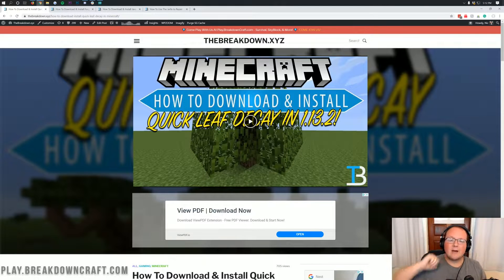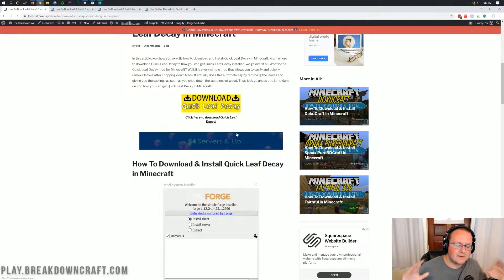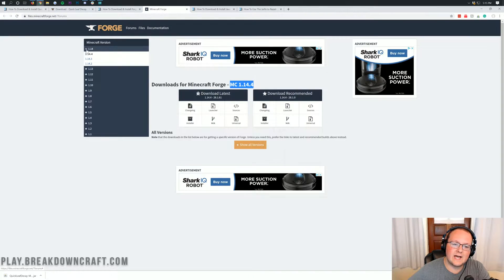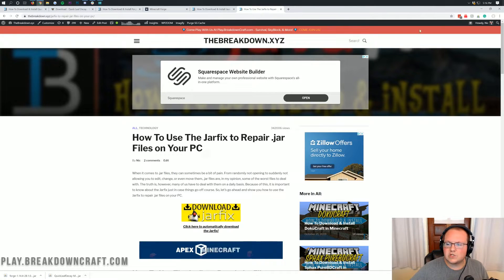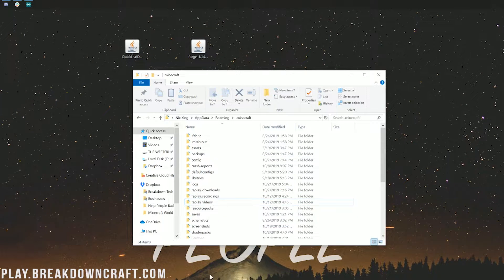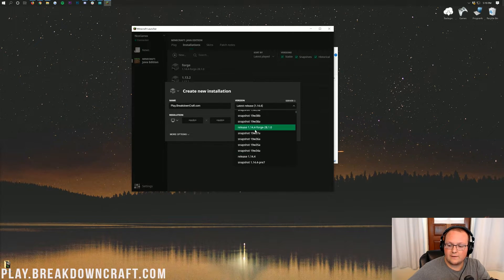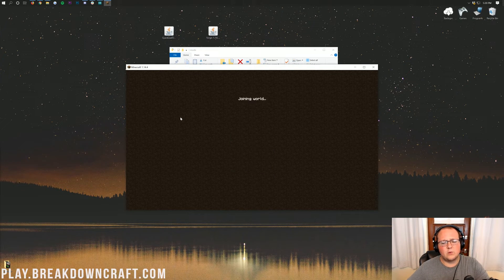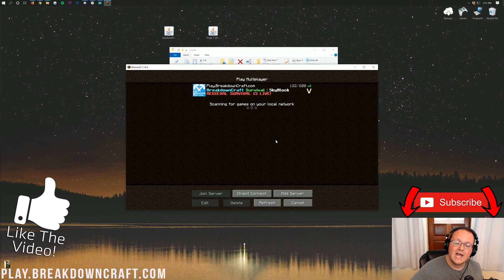How To Download & Install Quick Leaf Decay in Minecraft 1.14.4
If you want to know how to download and install Quick Leaf Decay in Minecraft 1.14.4, this is the video for you. It shows you how to get the Quick Leaf Decay in Minecraft 1.14.4. From where to download Quick Leaf Decay to how you can get it installed, we go over it all. Quick Leaf Decay is a simple Minecraft 1.14.4 that allows leaves to disappear almost instantly when you cut down a tree in Minecraft 1.14.4. Thus, let's go ahead and install it in Minecraft 1.14.4!

About this video: This video is our step-by-step guide on downloading and installing Quick Leaf Decay in Minecraft 1.14.4. From where you need to download Quick Leaf Decay 1.14.4 from, to how you can get the Forge Mod Loader, to how you can finally install Quick Leaf Decay in Minecraft 1.14.4, and even how you can select the correct version of Minecraft 1.14.4 in order to make sure the mod works perfectly. We really do cover it all. Thus, without any further delay, here is exactly how you can download and install Quick Leaf Decay in Minecraft 1.14.4!

First and foremost, we will need to download Quick Leaf Decay. Above, you can find the official download link for Quick Leaf Decay 1.14.4. When you click the link above though it will actually take you off to our in-depth tutorial on installing Quick Leaf Decay. Just click the yellow 'Download Quick Leaf Decay' button to be taken off to the official download page. Once you are there, you need to scroll down and look at the right-hand sidebar. You will see a 'Minecraft 1.14' section. Under this, you will see the QuickLeafDecay 1.14.4 version. Click the purple download button on this version. Your download will then begin automatically after 5 seconds.

We aren't done downloading just yet though. We still need to download and install Forge for Minecraft 1.14.4. Luckily, we have an in-depth tutorial on doing just that linked in the description above. We have helped hundreds of thousands of people get Forge up and running in Minecraft no matter what version they are playing. We also go over this in this video in order to help you get Quick Leaf Decay as easily as possible.

Once you have Forge download and installed, it is finally time to learn how to install Quick Leaf Decay in Minecraft 1.14.4. This process is actually very simple. Just click the Windows icon in the bottom left of your screen and search for 'Run'. This will open up the Run desktop app where you will see a text box. In that text box, type '%appdata%' and hit enter. This will open up your roaming folder. In your roaming folder, you will find a '.minecraft' folder. Open this folder, and you should have a 'mods' folder. If you don't, just create one! Now, all you need to do to install Quick Leaf Decay in Minecraft 1.14.4 is drag-and-drop it into this folder. It really is that easy.

You aren't done just yet though. You still need to make sure that you are playing the correct version of Minecraft. To do this, open up the Minecraft launcher and click the little arrow to the right of the green play button. Here, you'll see 'Forge 1.14.4'. Click on that, and click play! Minecraft 1.14.4 will now open up with Quick Leaf Decay installed.

And there you have it! You now know exactly how to download and install Quick Leaf Decay in Minecraft 1.14.4. If you have any questions about getting the Quick Leaf Decay MinecraftMod, please let us know in the comment section down below, and be sure to give this video a thumbs up and subscribe to the channel if we did help you out. It means a ton to us. Thank you very much in advance!